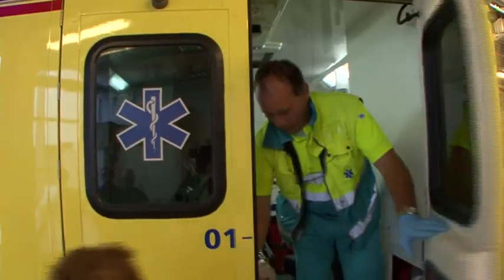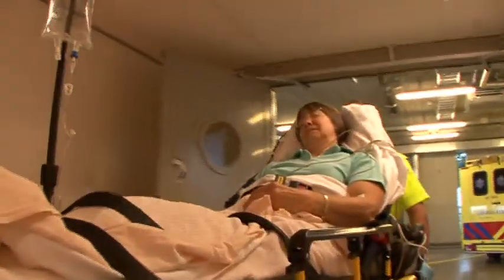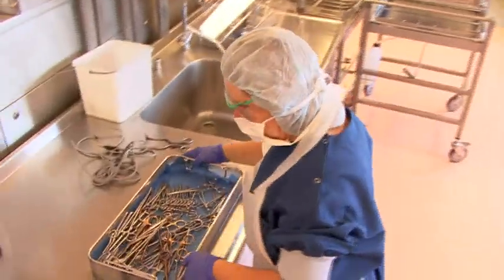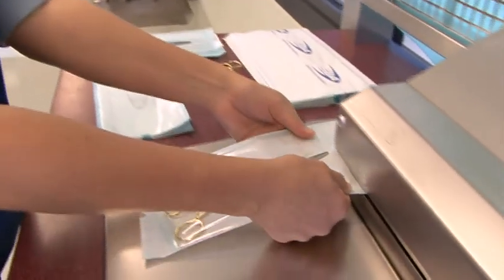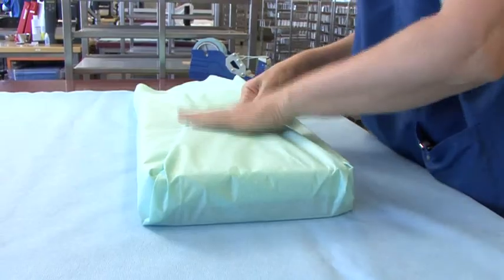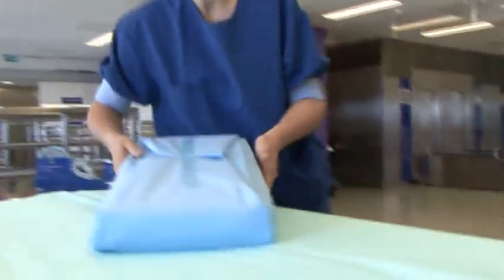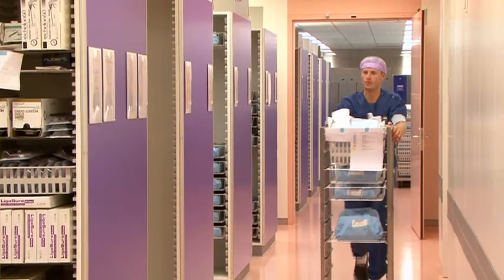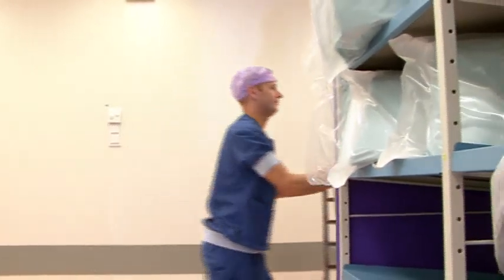Protecting the Patient - English version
The primary purpose of the SBA video "Protecting the Patient",
is to provide an explanation to the general public of the important benefits of Sterile Barriers in helping to protect patients from infection.